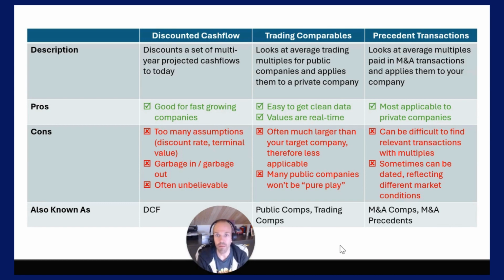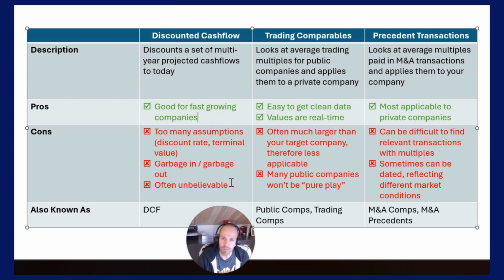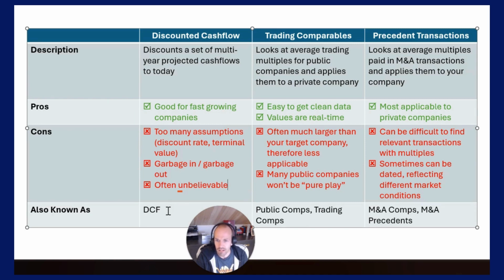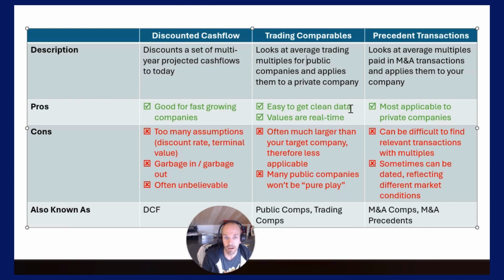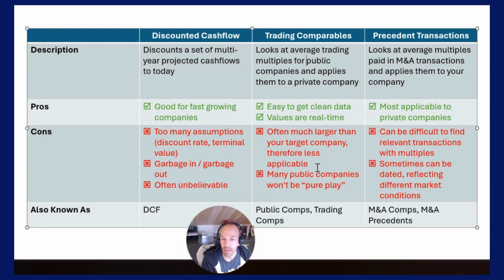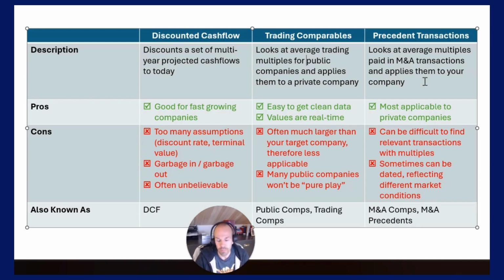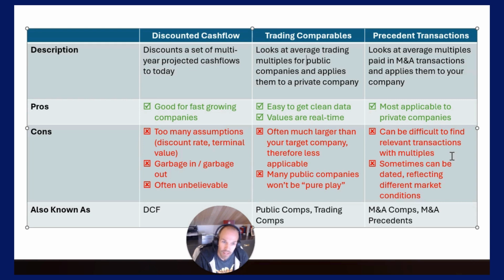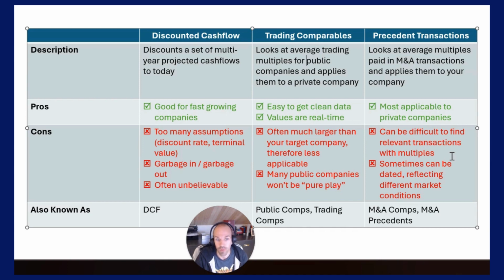Valuation - Valuing a Private Company. DCF, Trading Comparables, Precedent Transactions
Typically there are three main ways to value a private business, including Discounted Cashflow (DCF), Trading Comparables (Trading Comps, Public Comps) and Precedent Transactions (M&A Comps).  In this video we take a quick look at each of these ways to value a business and describe the benefits and drawbacks of each.